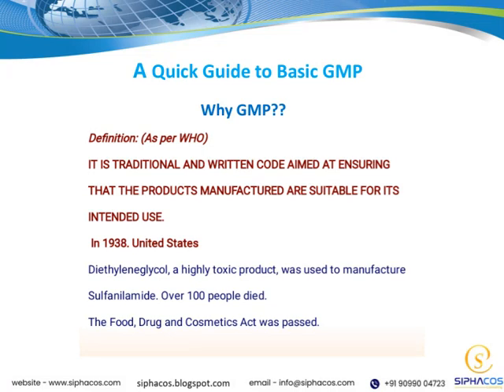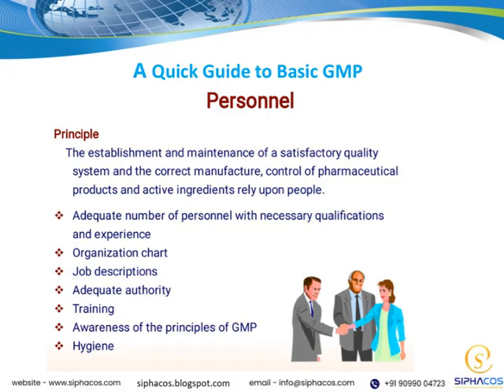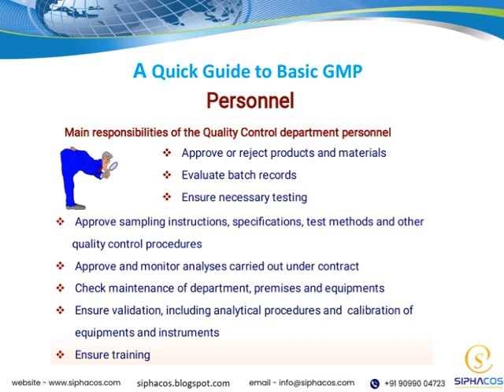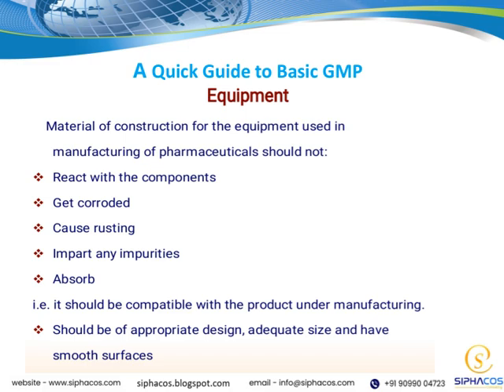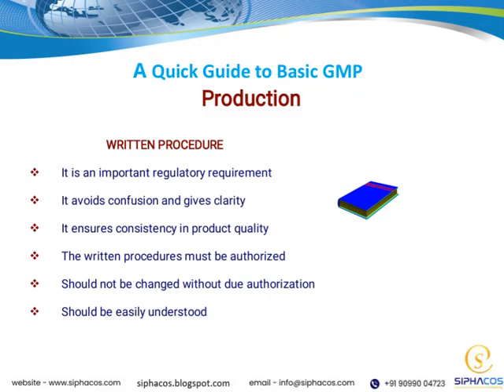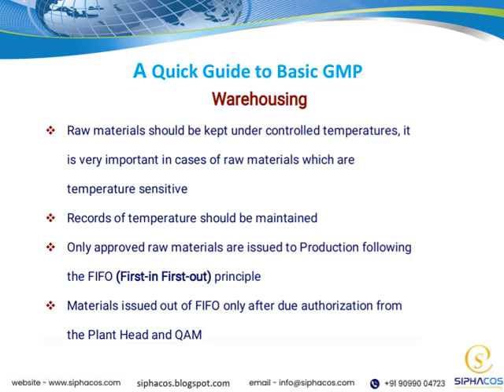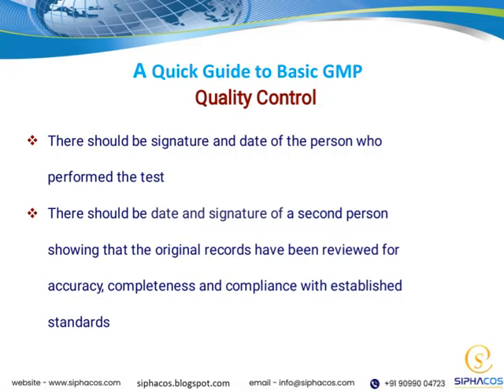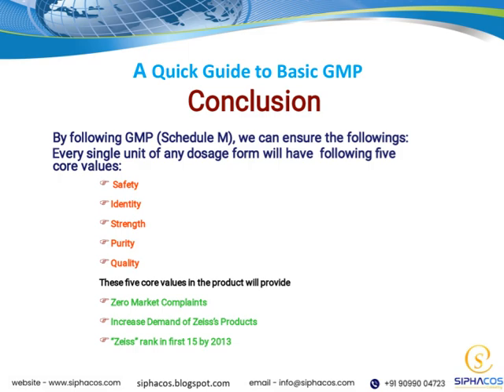#40 SIPHACOS A Quick Guide to Basic GMP